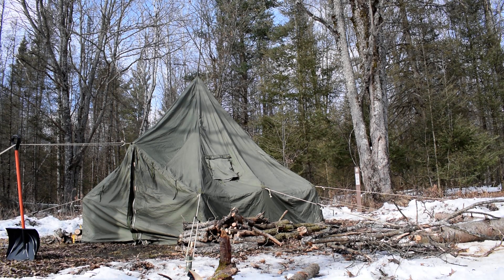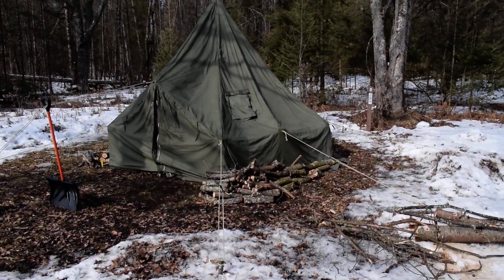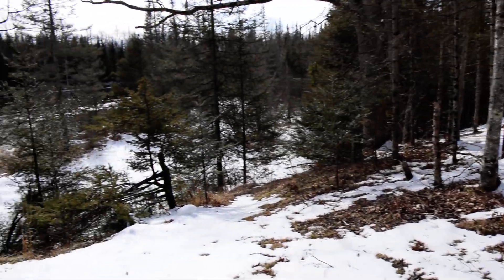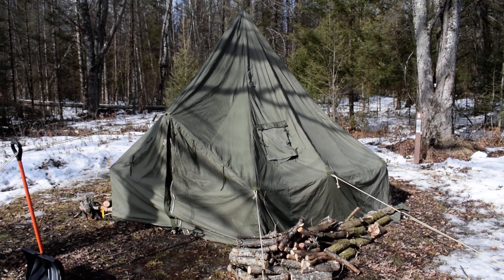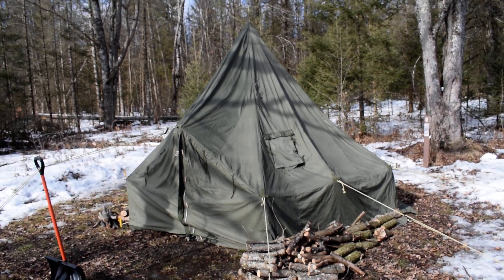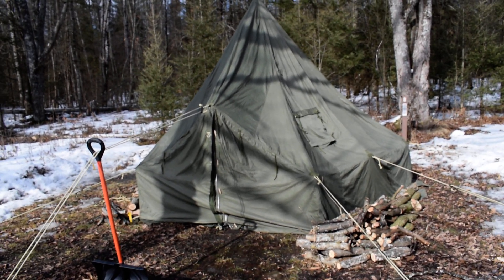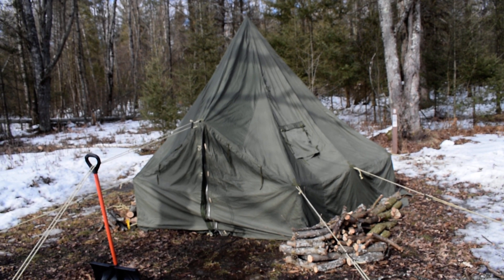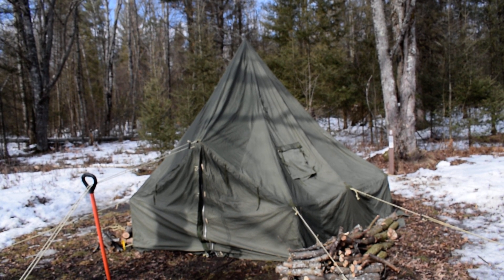GI Arctic Tent Setup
5 Person Arctic Tent setup and description. Setup for a long term stay with a mention of the weather and site conditions.